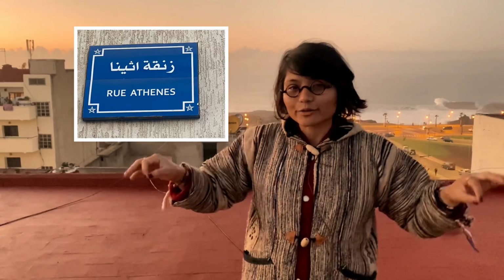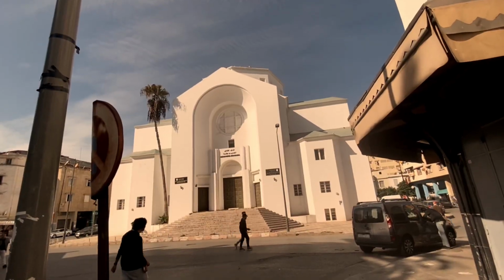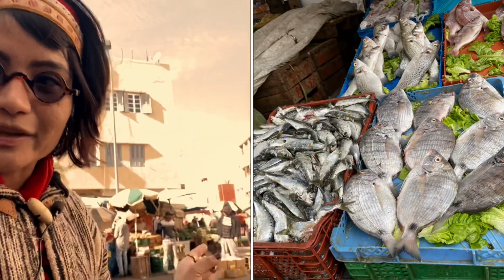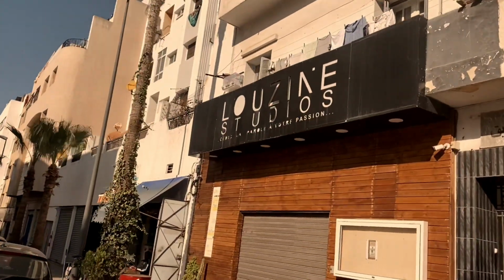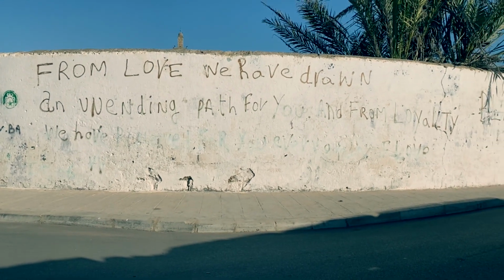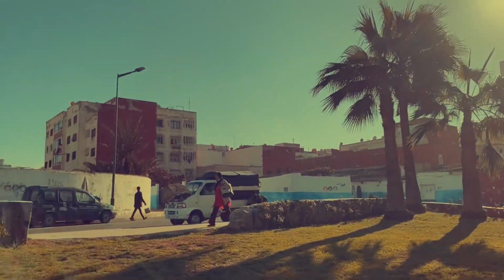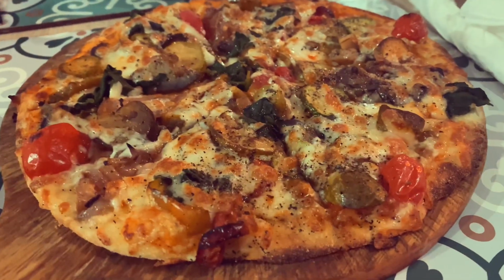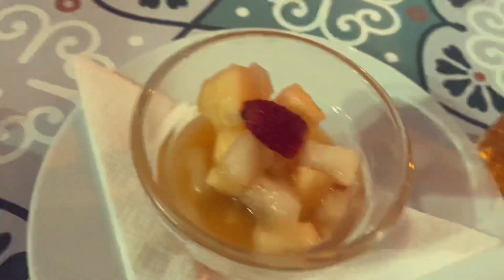Discover l'Océan in Rabat, Morocco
Eternally Yours, from l'océan Rabat, Morocco.

"From love we have drawn an unending path for you and from loyalty we have revealed for you ever-lasting love." - An anonymous street poet from l'ocean Rabat, Morocco known as quartier l'océan A.K.A. Hay Mohit حي المحيط

Follow the photographic journey on Instagram: @Alizia wanders
See snippets of travel inspiration on FB: Alizia Wanders

L'océan is a truly a magical place on earth. A dynamic neighborhood nuzzled between the Atlantic Ocean and the city center. In fact, it's the African cultural neighborhood in Rabat, Morocco and totally worth the journey!

Dream It, Visit It. I'll see you on the next adventure!